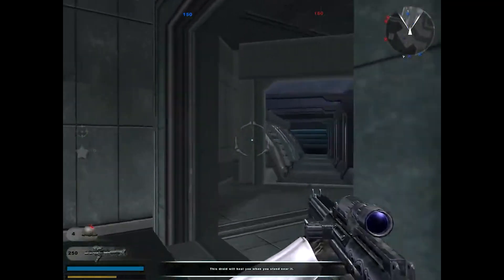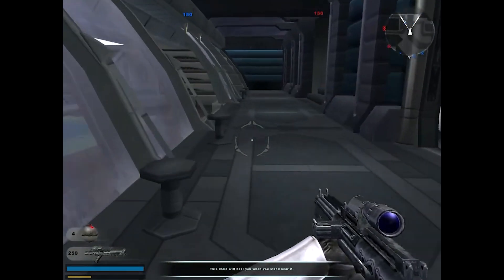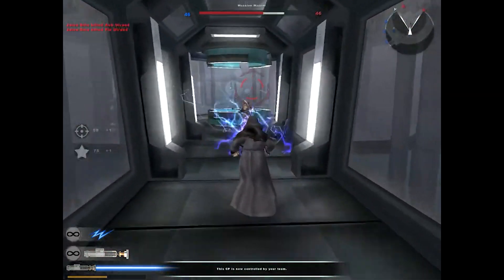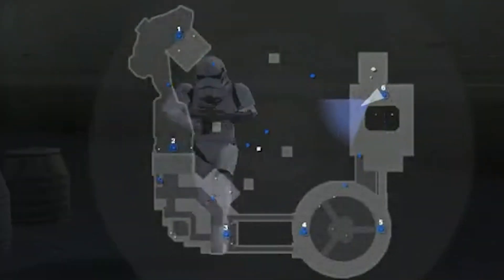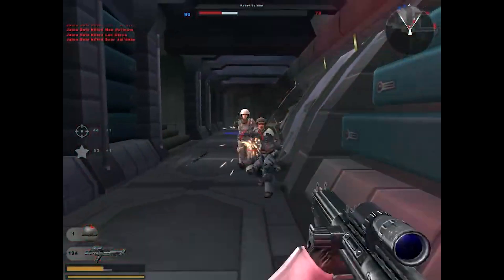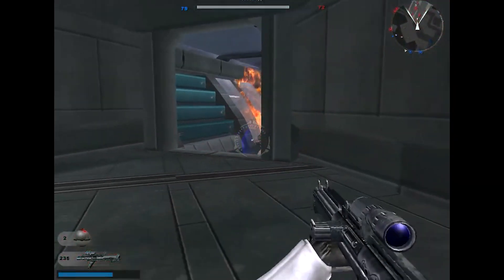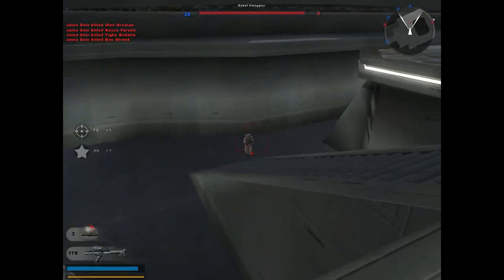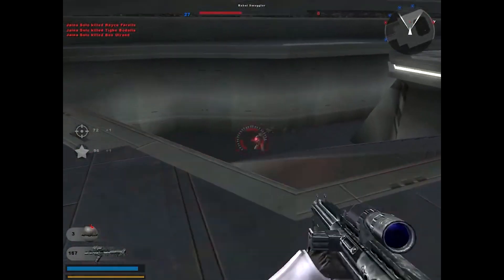This Battlefront 2 mechanic was SO IMPRESSIVE